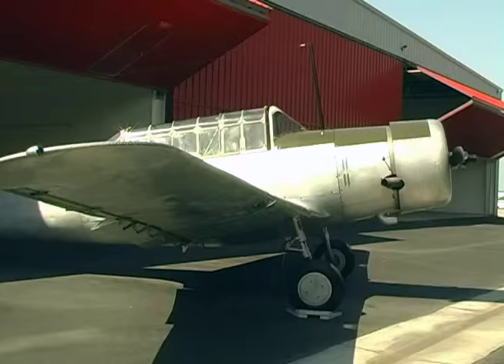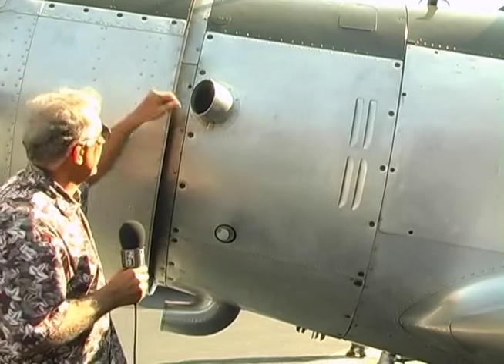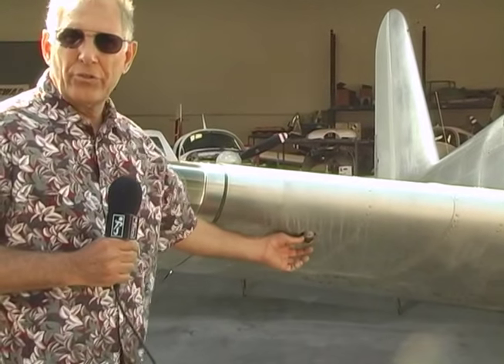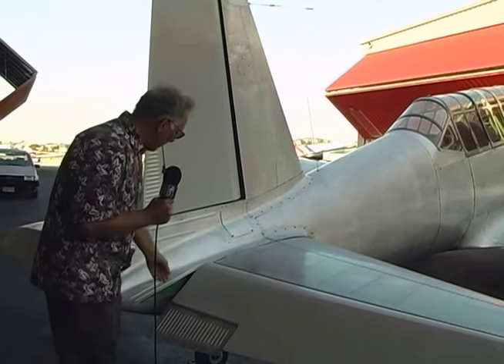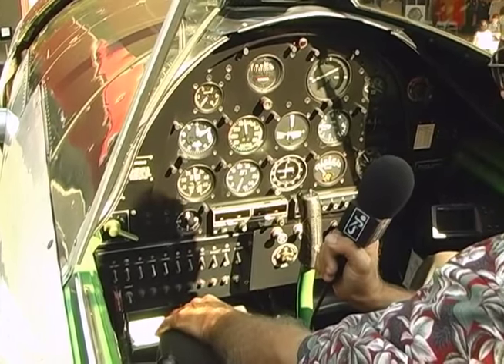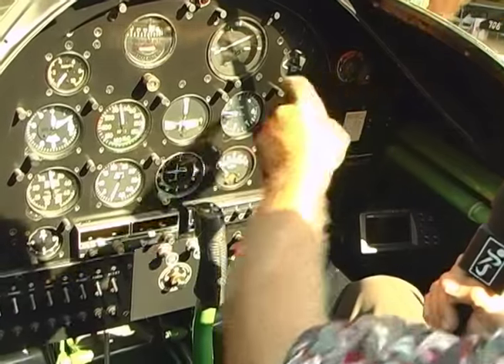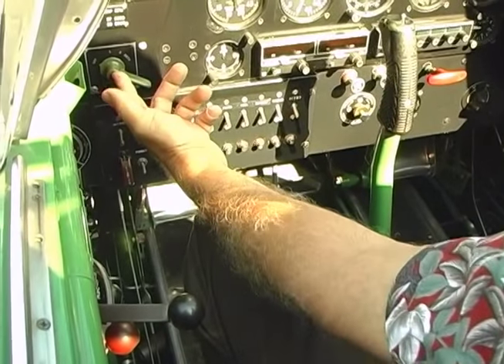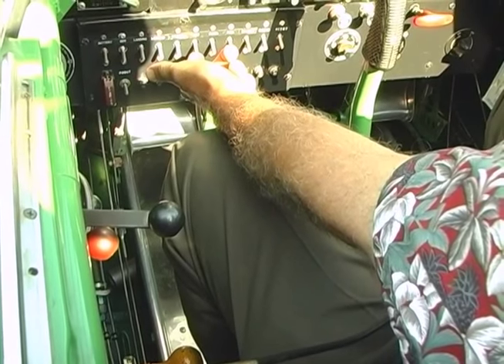BT-13 Valiant at the Western Museum of Flight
Bruce Guberman conducts a walk-around of the Vultee BT-13 Valiant Trainer and highlights key features.  Produced by Jarel & Betty Wheaton for Peninsula Seniors